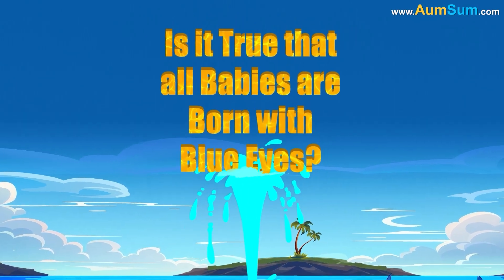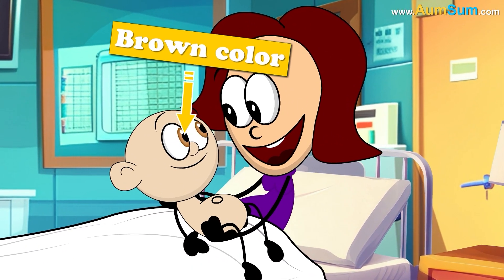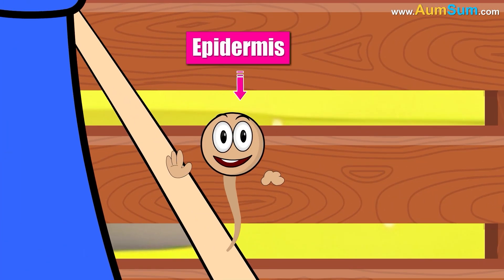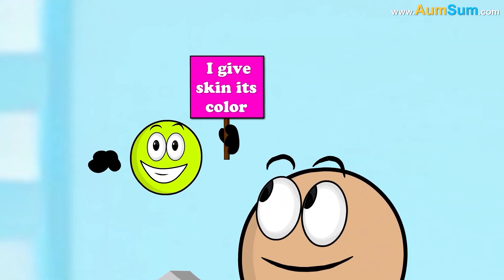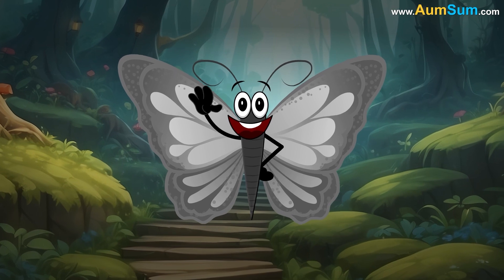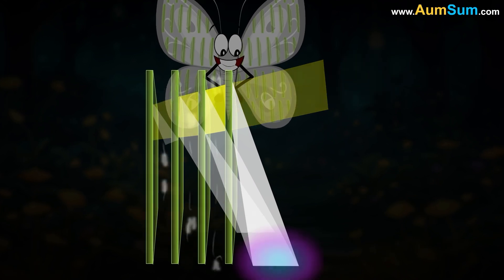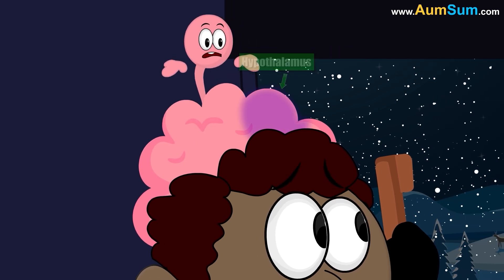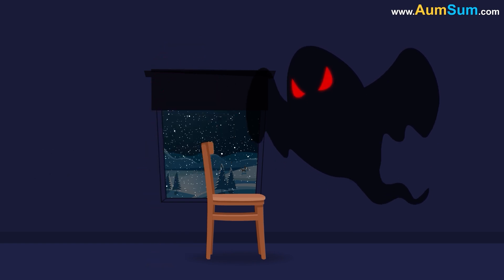Is it True that all Babies are Born with Blue Eyes? + more videos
Is it True that all Babies are Born with Blue Eyes?
Before being born, babies spend several months in almost complete darkness. Now in many babies, melanocytes secrete melanin without the need for light. In these cases the melanin gives the babies eyes their brown color at birth. But in some babies melanocytes require light to trigger melanin production. Now, as these babies have spent the last several months in almost complete darkness, there hasn't been much melanin production, hence their eyes look blue.